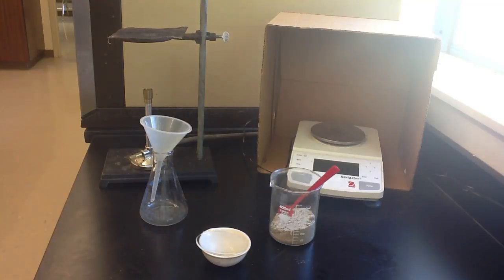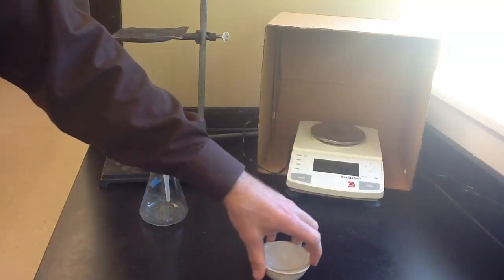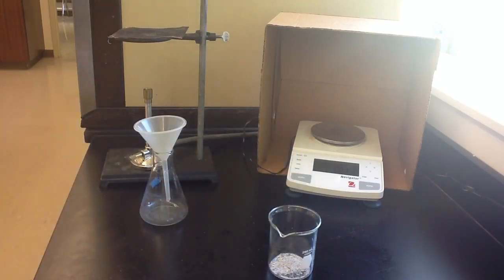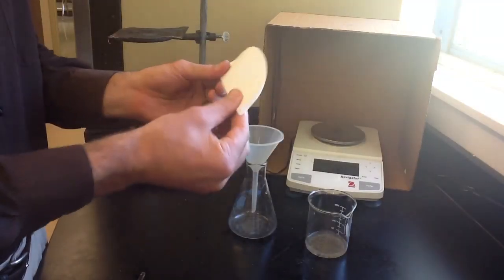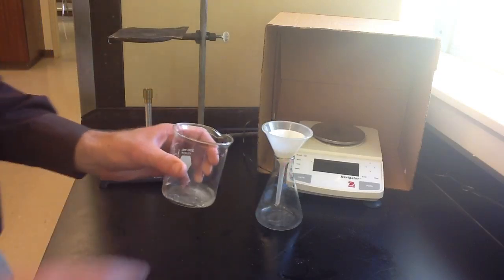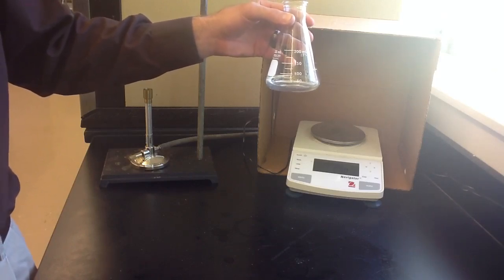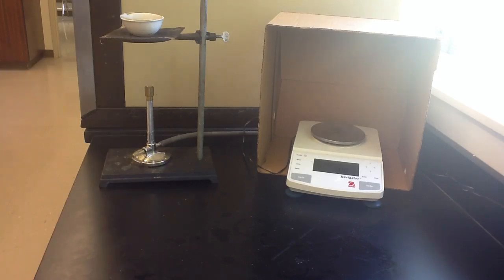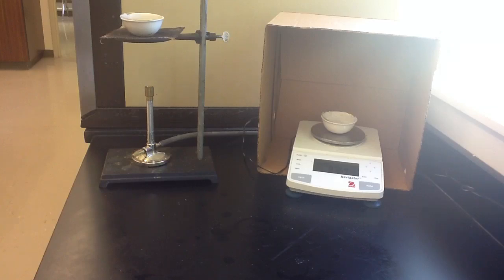Witzgall Chemistry: separation of a salt and sand mixture l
Witzgall Chemistry: separation of a salt and sand mixture lab